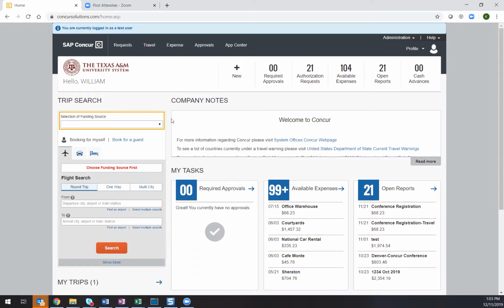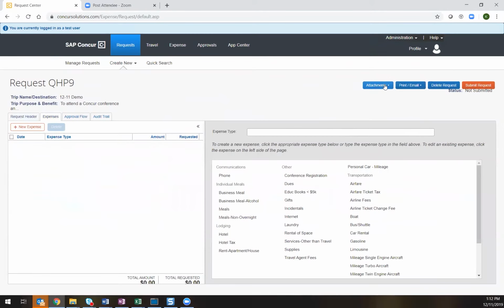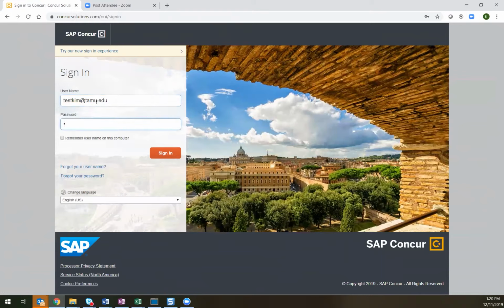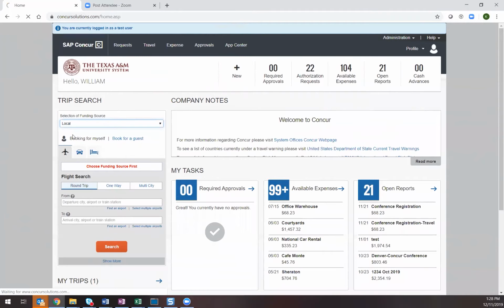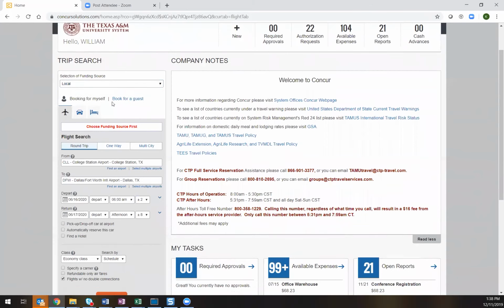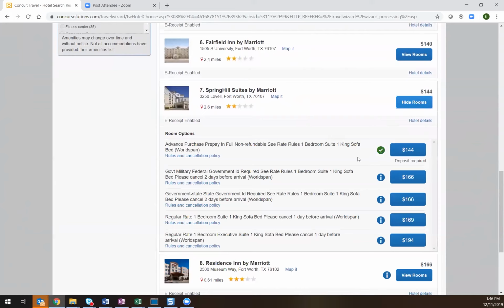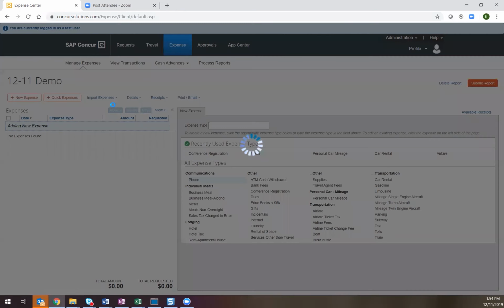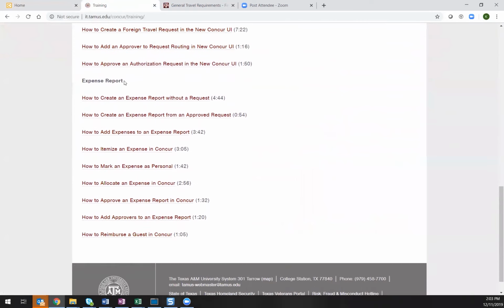Travel Training December 2019